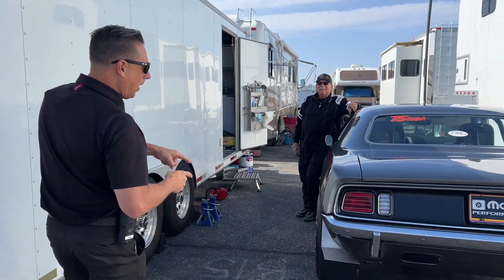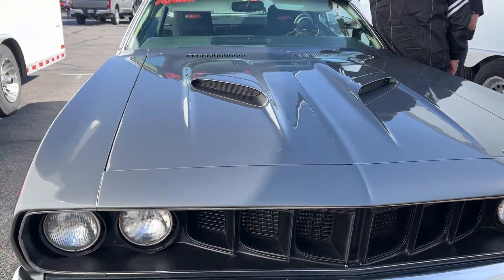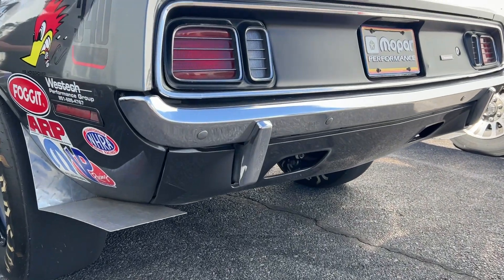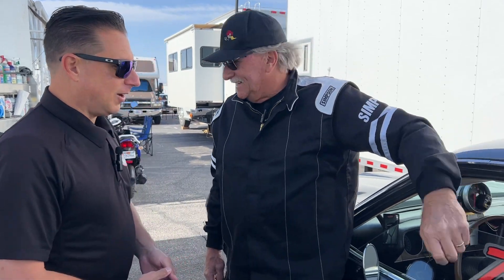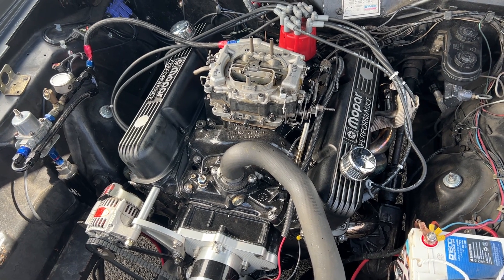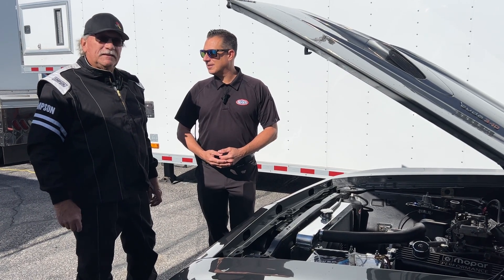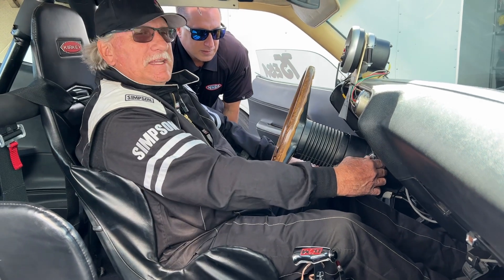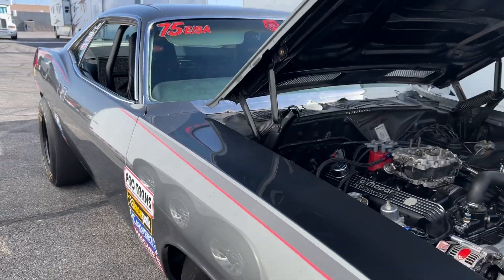Attention in the Pits Episode 93: Chad Langdon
A cool car, a driver with a great story. That’s why we love AttentionInThePits!

Meet Chad Langdon and get an up close look at his 1970 Plymouth Barracuda!

AttentionInThePits with Joe Castello.